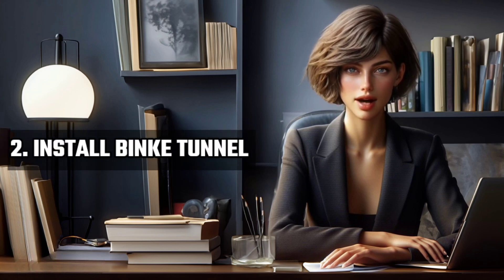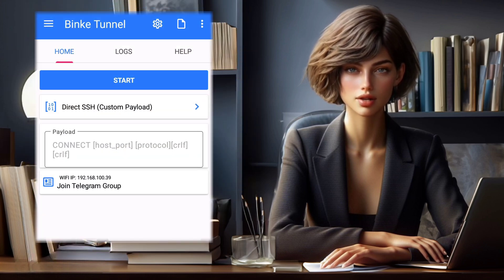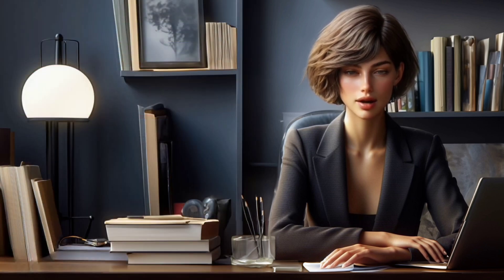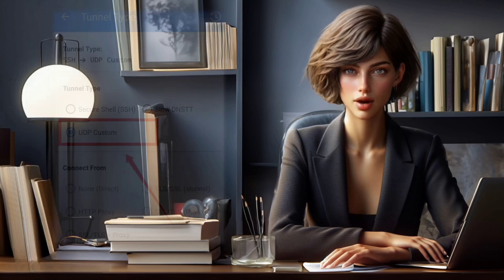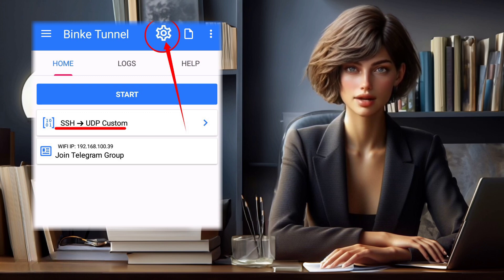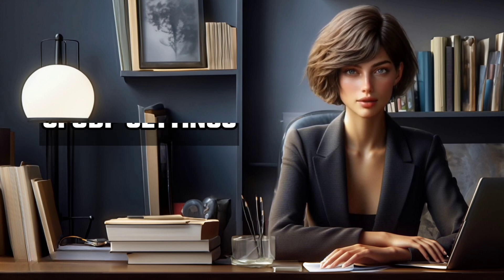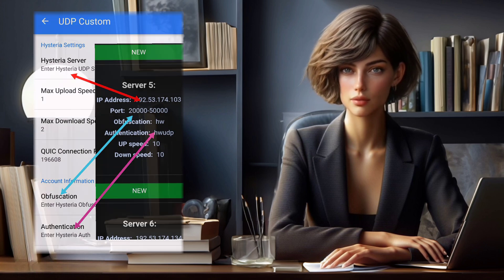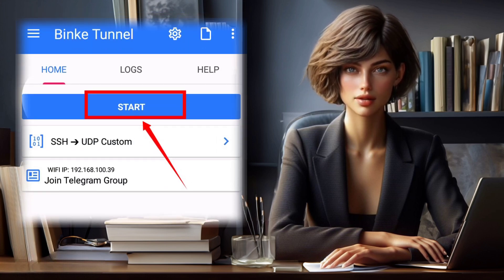Binke Tunnel UDP settings | Easy Tutorial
In this tutorial, learn how to set up Binke Tunnel for UDP settings in a simple, step-by-step guide. Make sure to watch my previous video on creating a UDP hysteria server linked below.

📸 How To Create UDP  HYSTERIA